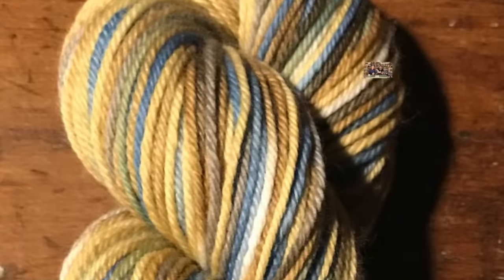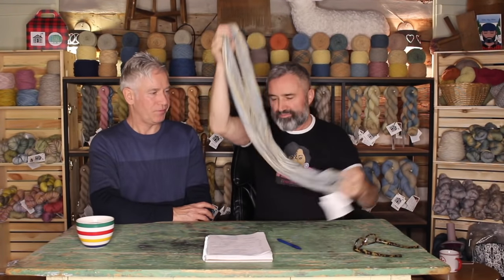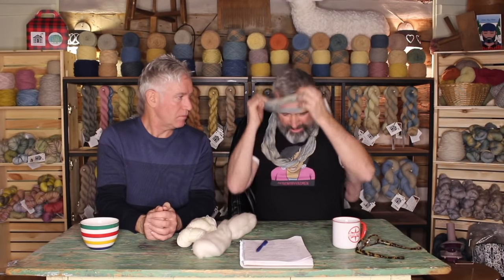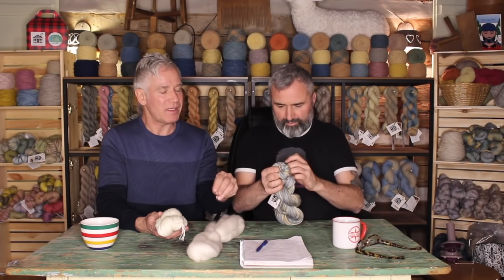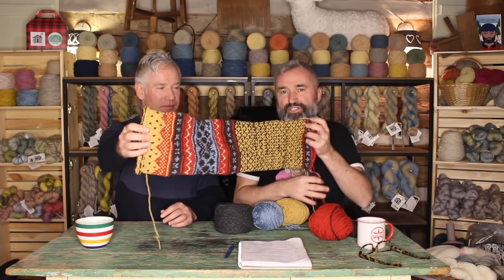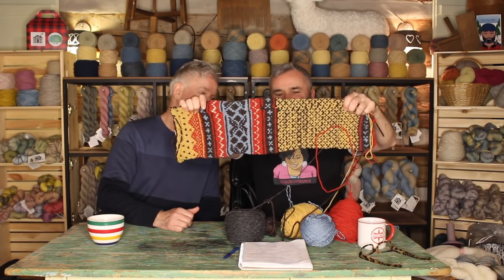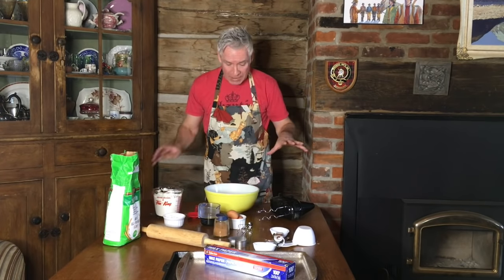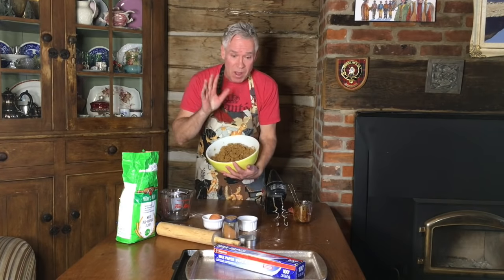Fleece Be Mine! Rambouillet and Polwarth sheep.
This Woolcast overflows with fibre and love and sheep; Polwarth specifically. Cabinboyknits' WIP Arne & Carlos into shape and it's a Draft Stopper! Oh girlfriends...the colour work will fly!! And for the love of fleece...there's a surprise adoption. Find out what's in the Maker's Box at Knit City and with that in mind...our Tanis Gray pattern winners!  Finally...from your Valentine, a history of traditions from around the World that may find a place in your heart in case yarn isn't enough.

Tanis Gray pattern winners:

Sandra Solierno
Ron Flannery
Nathalie Lamoureaux